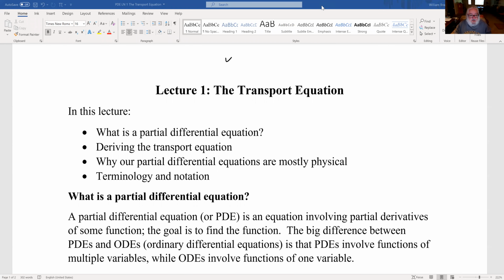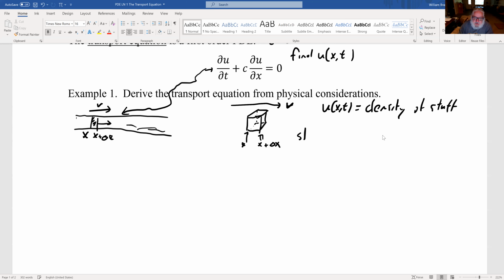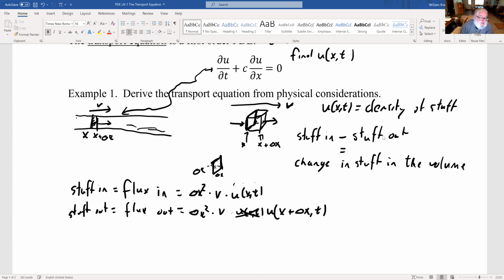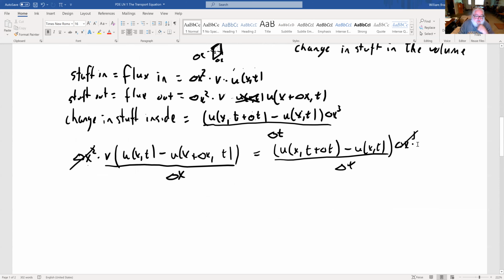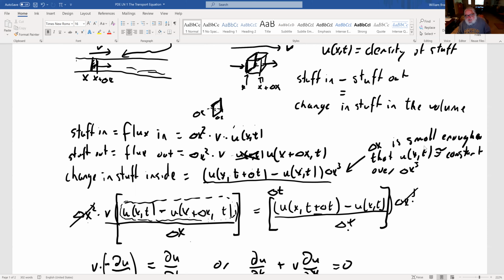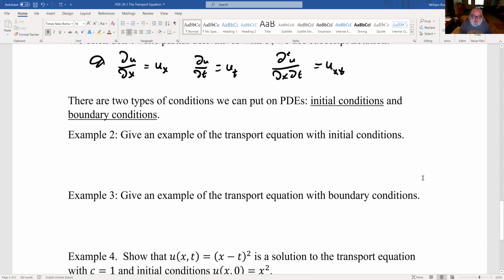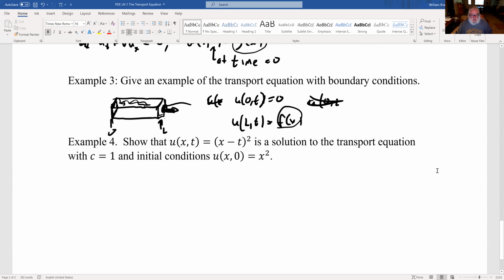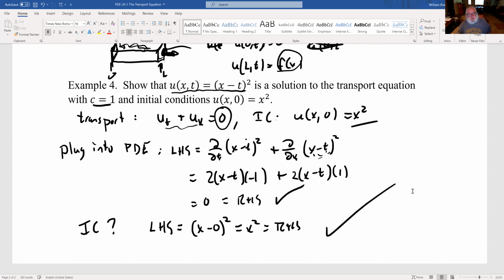PDE Lecture 1 The Transport Equation